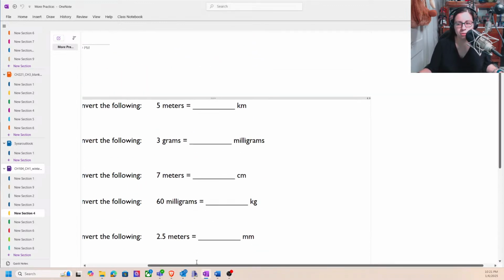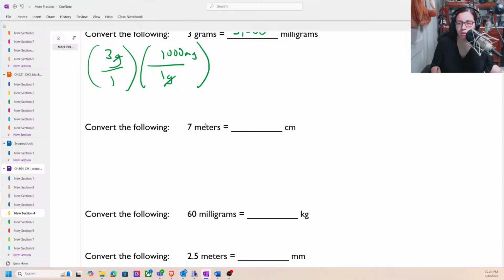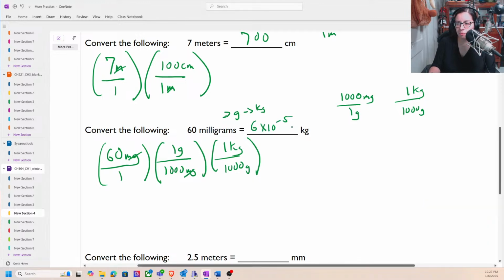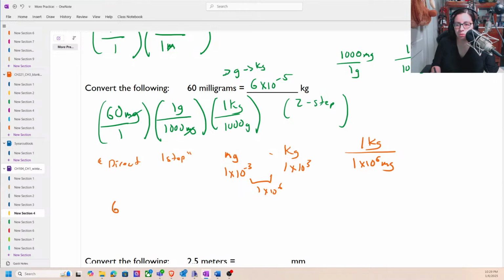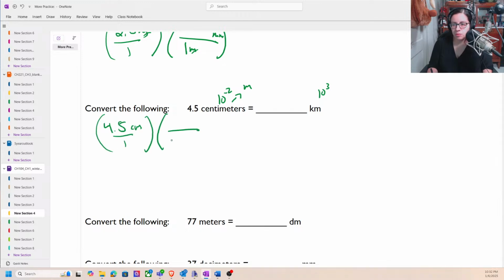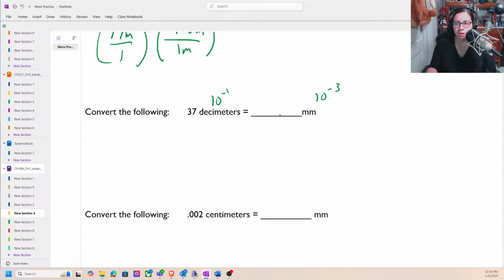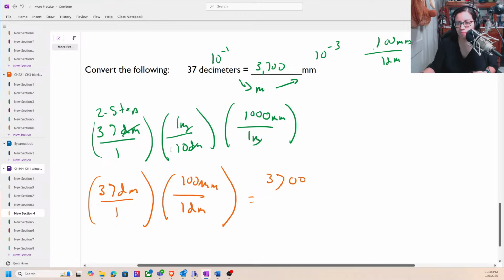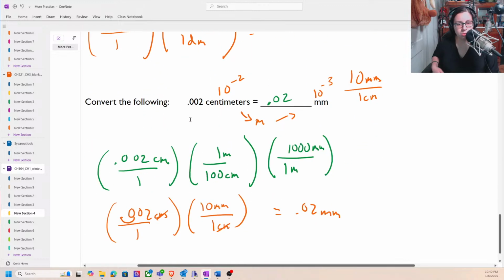Metric Conversion Practice Problems